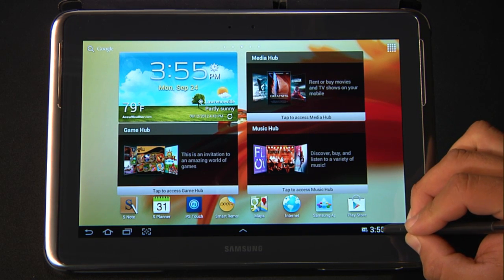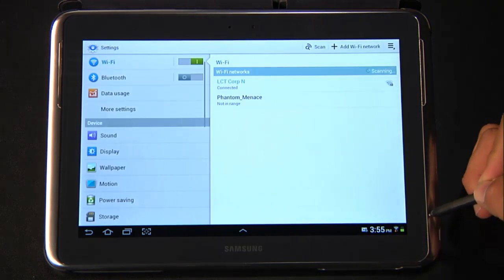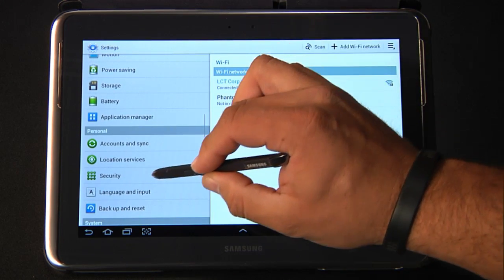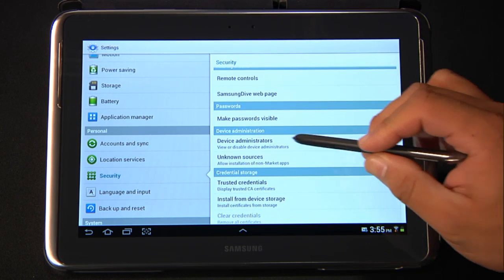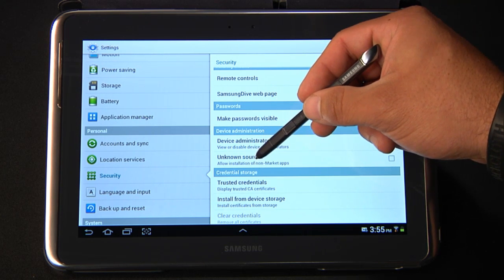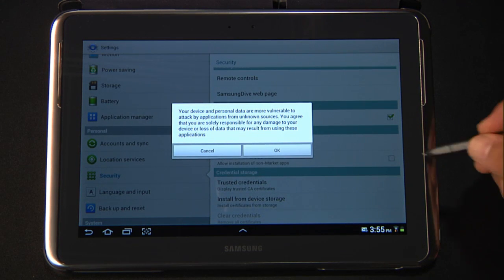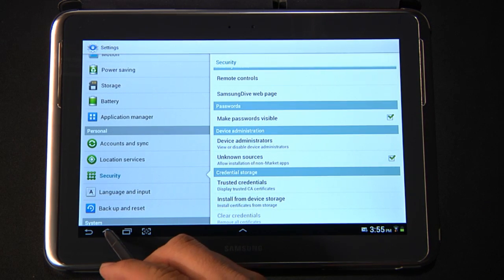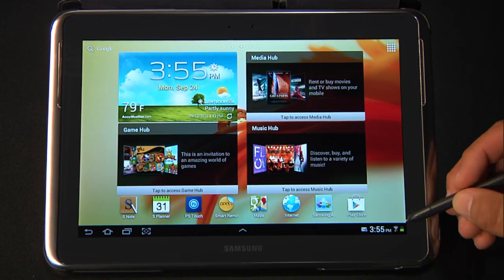How to enable third party apps on Android 4.0 ICS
This is the first of a series of tutorials that are designed to walk you through practical uses and help setup the Note 10.1. If you have any suggestions for future tutorials, we would love to hear them.